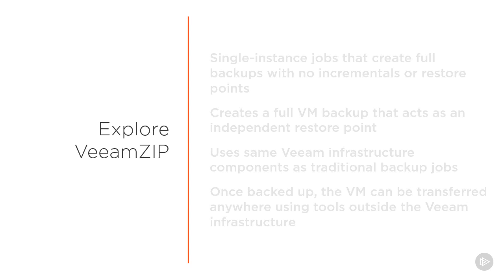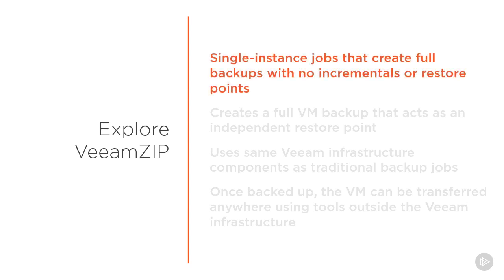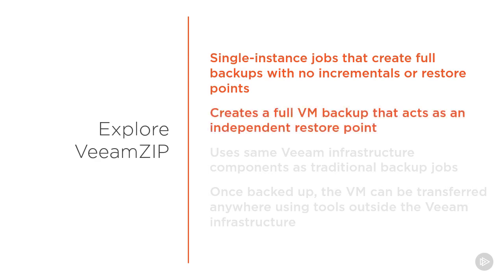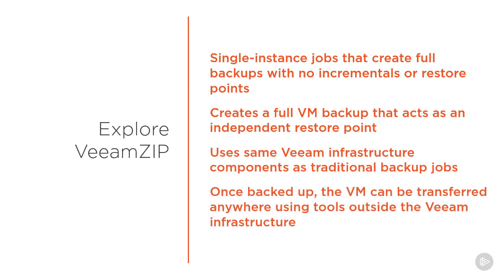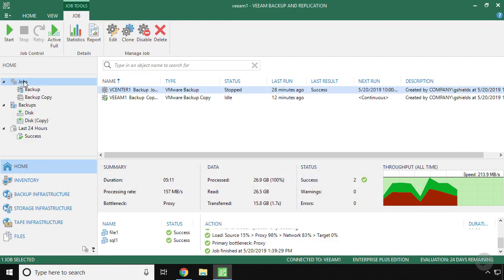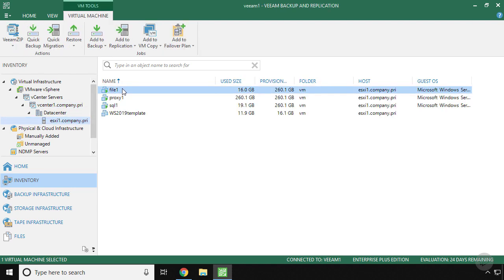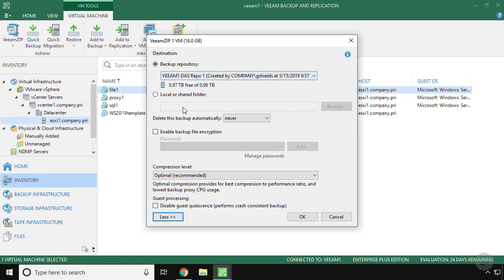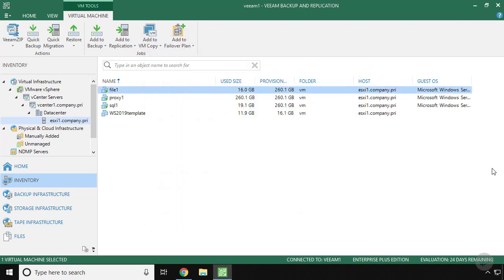04 19 Explore VeeamZIP